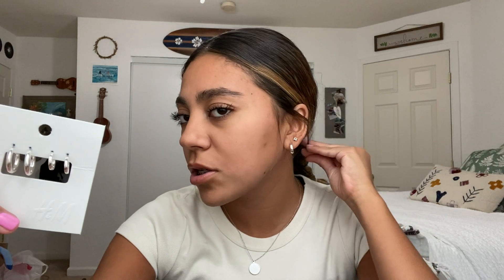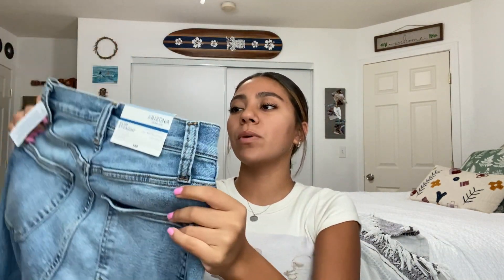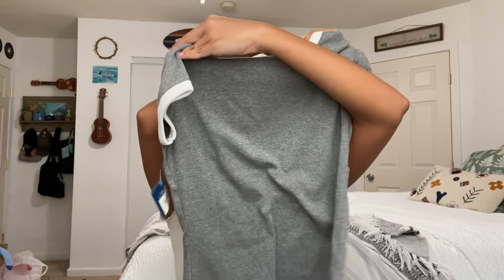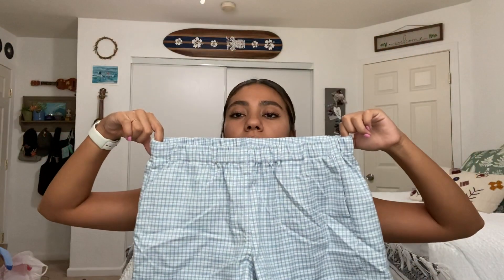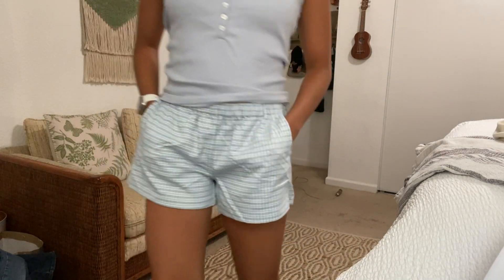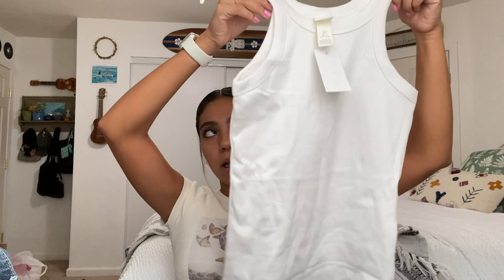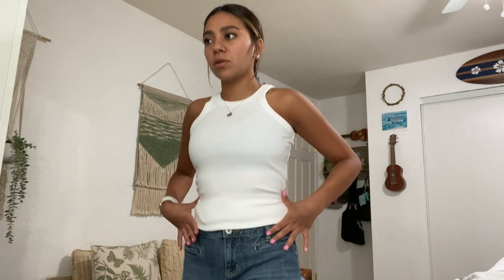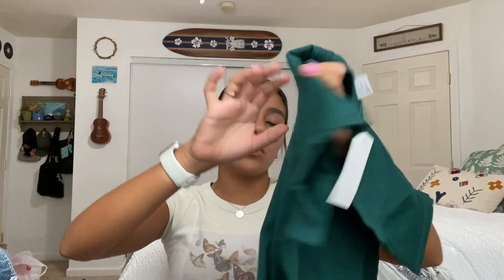Clothing haul | pacsun, H&M, etc.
Hey everyone in today’s video I will
be showing you guys some of the clothes I recently got.